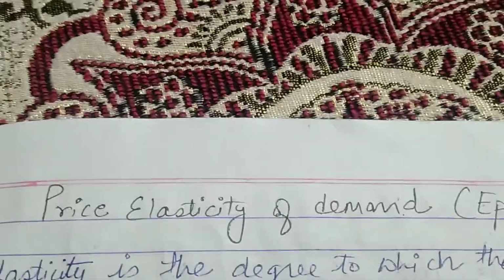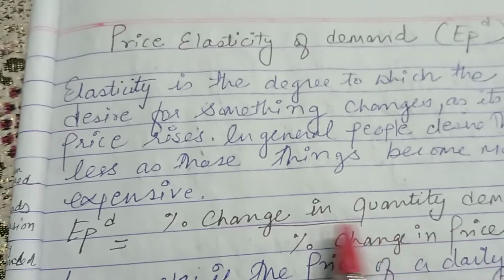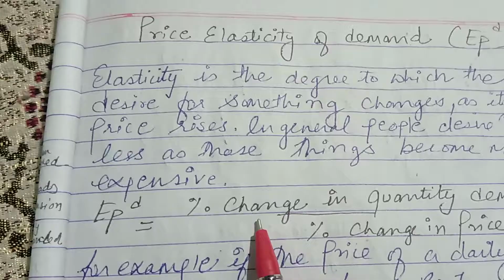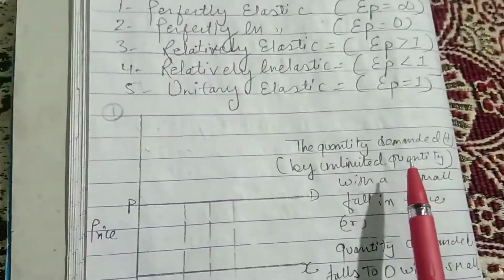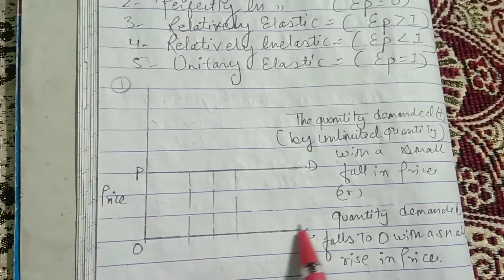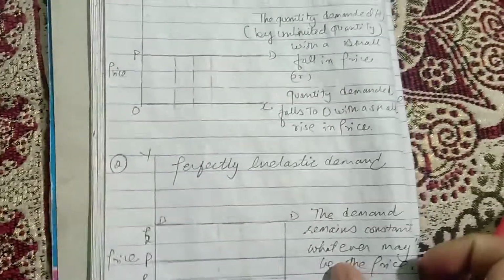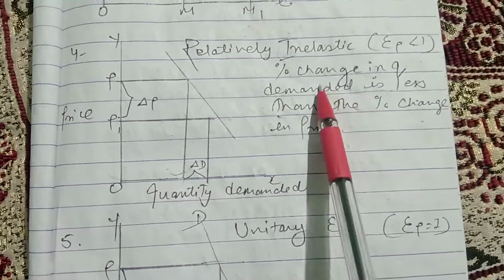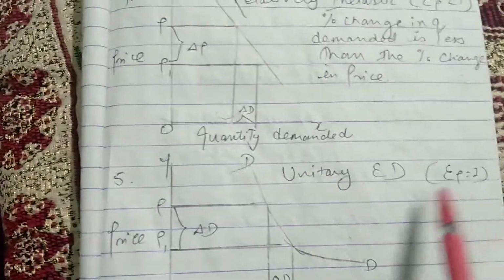Price Elasticity of Demand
B.com II sem